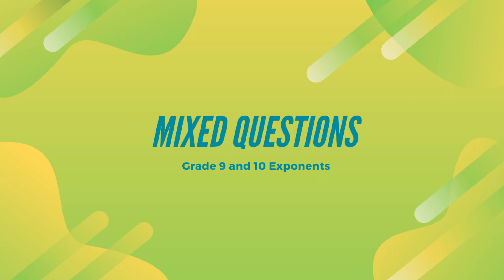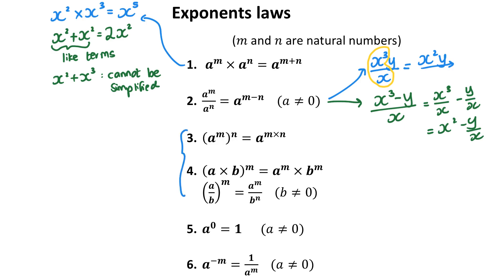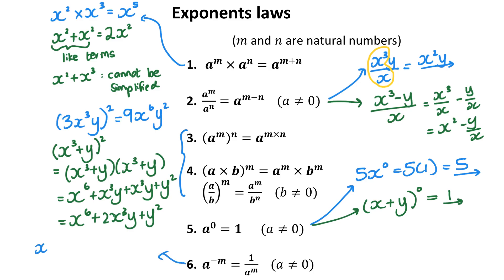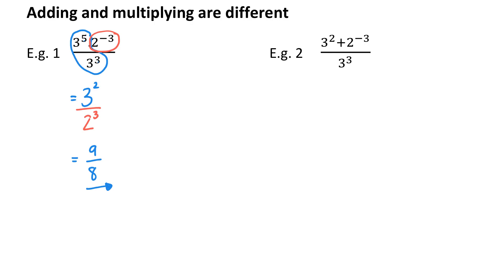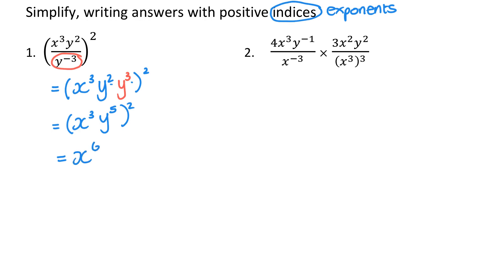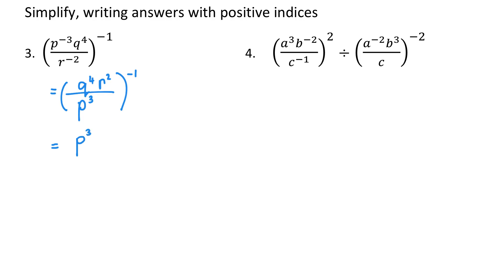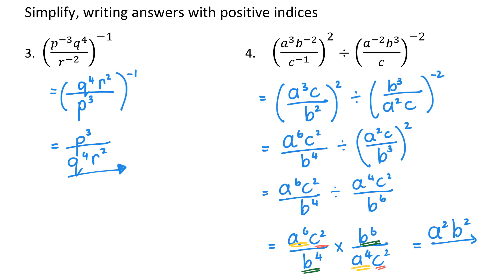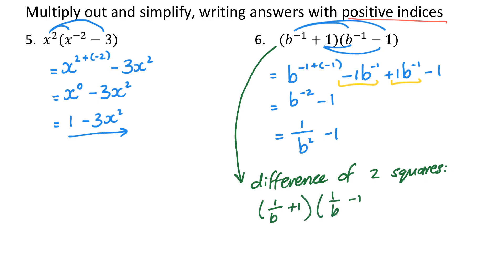Grade 9 and 10 - Simplify expressions with exponents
This video covers some harder exponents questions as well as some common mistakes.